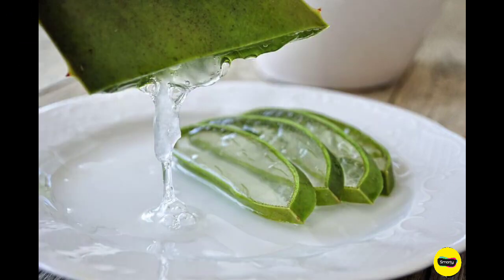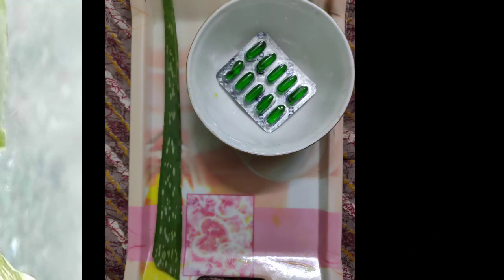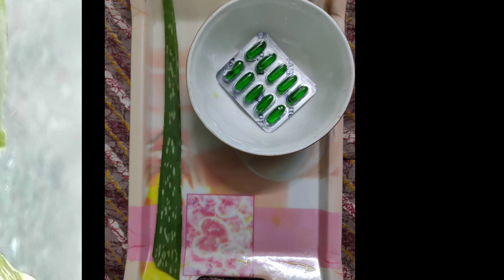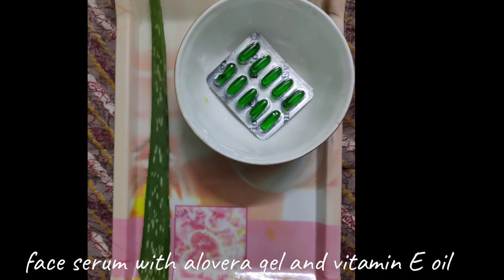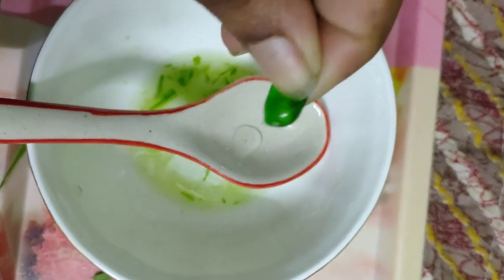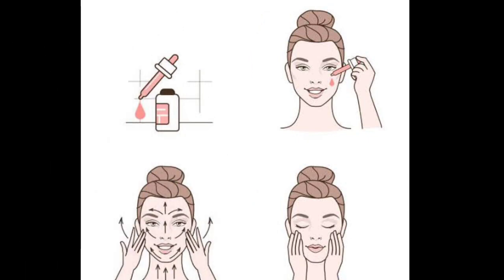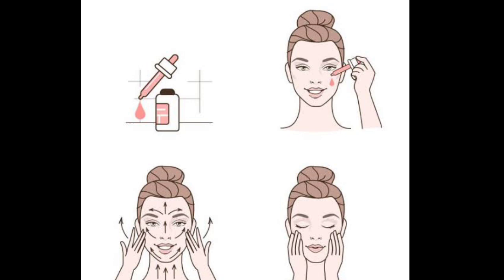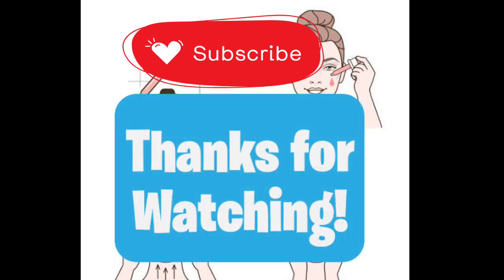Benefits of Alovera Plant & Beauty tips with Alovera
Hey everyone, this is @SmartyEra, I'm going to share some exciting news with you.

We're on a mission to grow our community here on YouTube, and we're looking for your help to make it happen.

You'll also have access to exclusive content that we only share with our subscribers.

It's a big goal, but we know we can achieve it with your help.